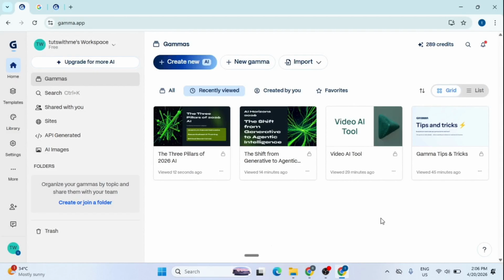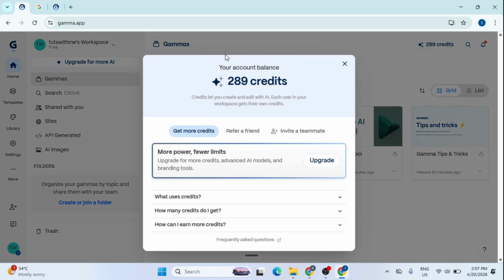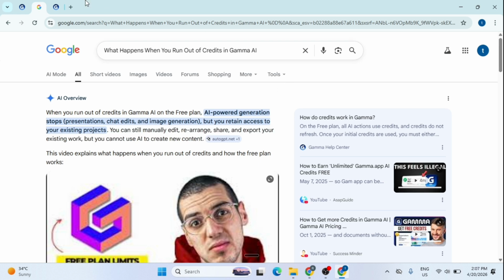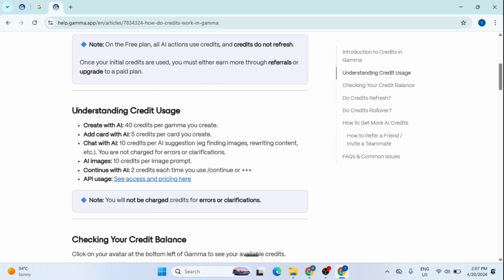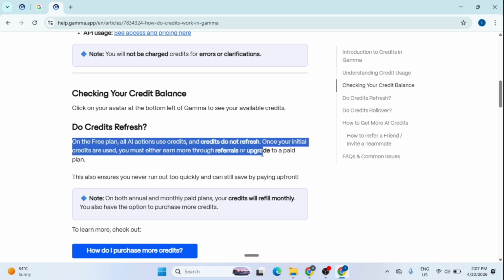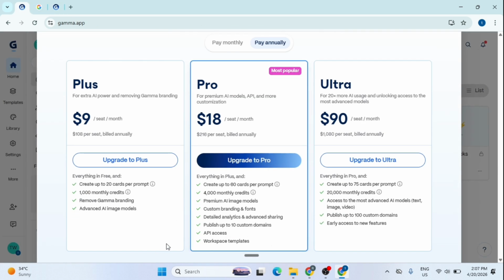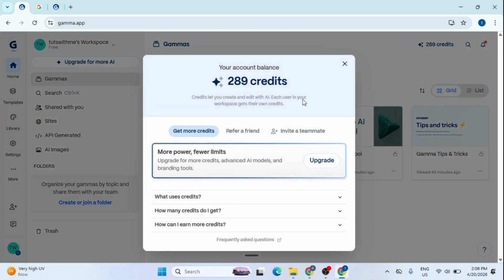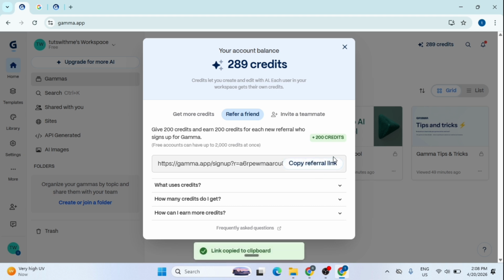What Happens When You Run Out of Credits in Gamma AI - Simple Tutorial